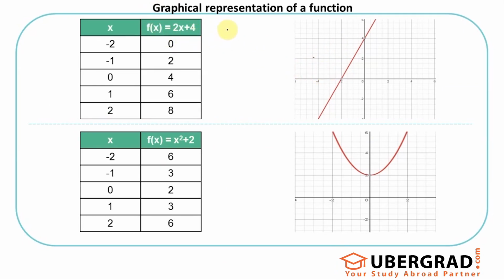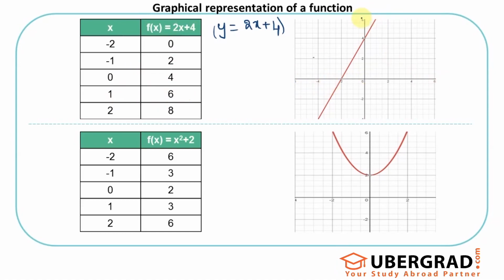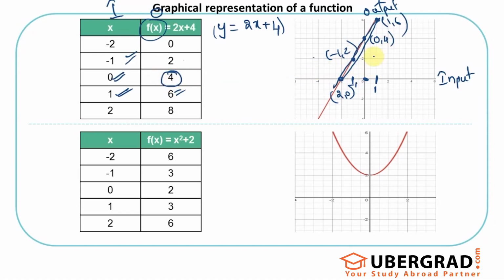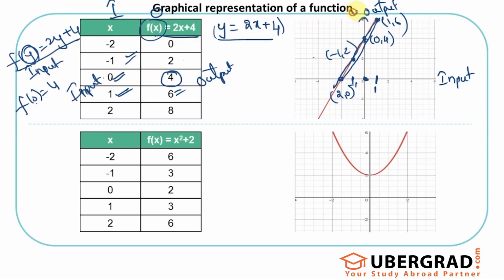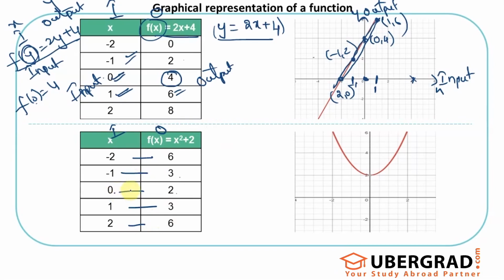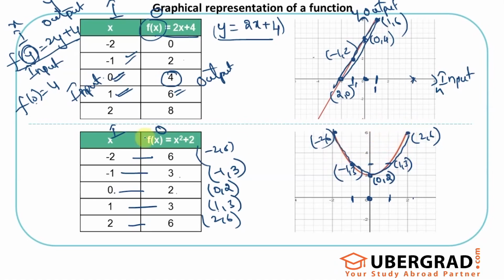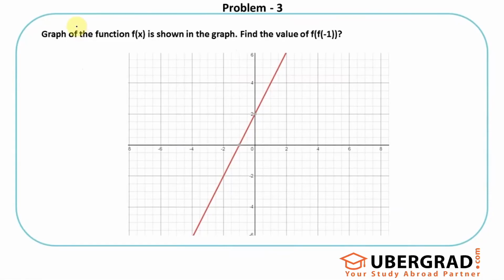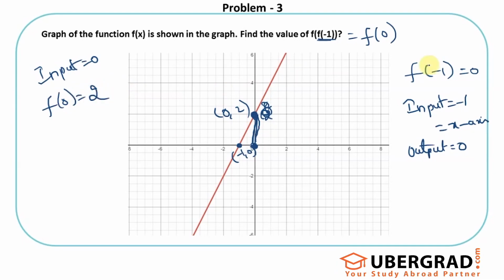Functions 3 (Graphical Representation of a Function)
Algebra is one of the four key blocks of GRE Quantitative Reasoning and is considered difficult by a good number of students. The Functions topic in Algebra is an important topic to work on to revise your basics of algebra.
We shall start with the the fundamentals of Functions - Graphical Representation of a Fuction in this concept video along with few sample tricks to solve tricky questions.
You can watch the remaining videos in the playlist to complete Functions concepts for GRE Quantitative Reasoning section.